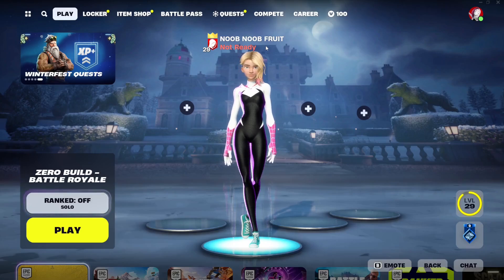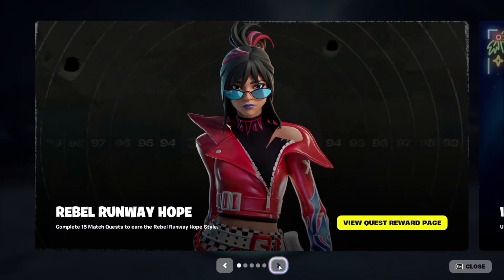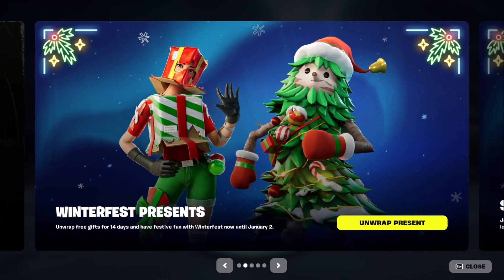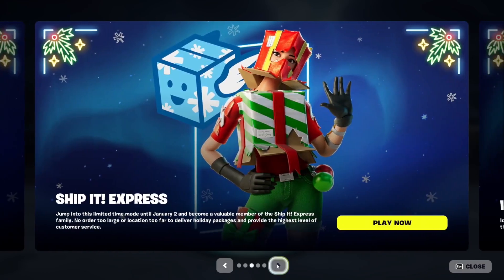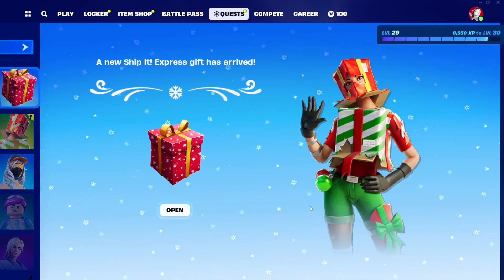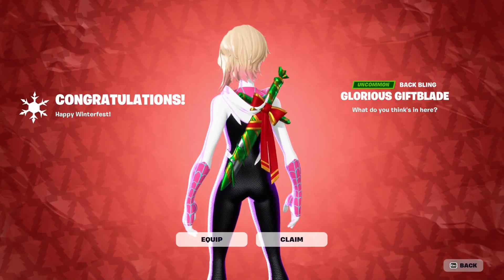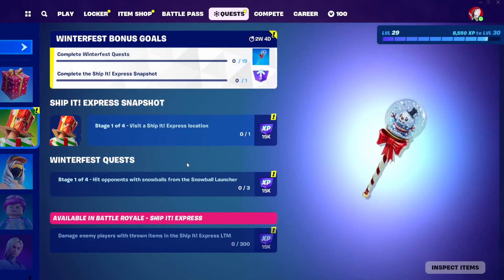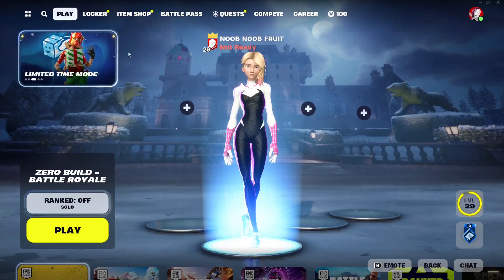How to Unlock *FREE* Glorious Giftblade Pickaxe in Fortnite Winterfest 2023